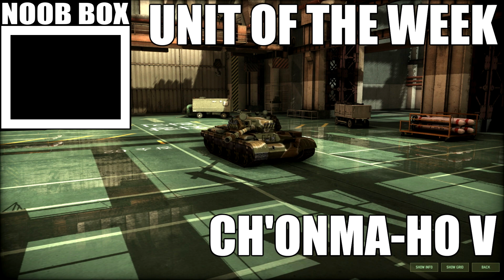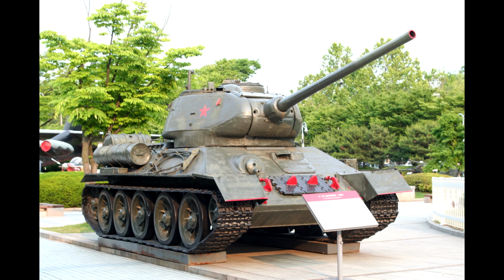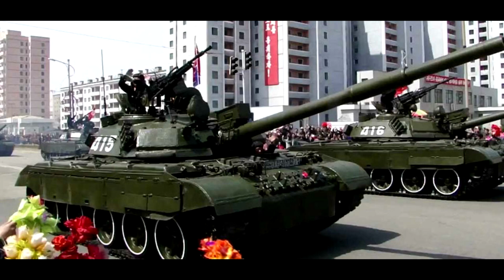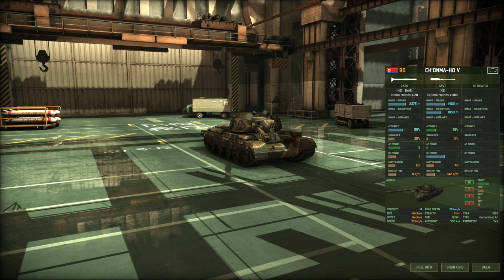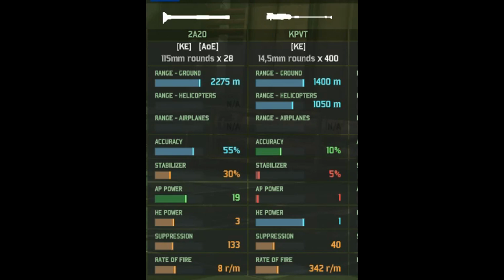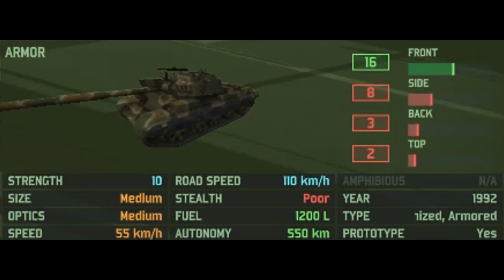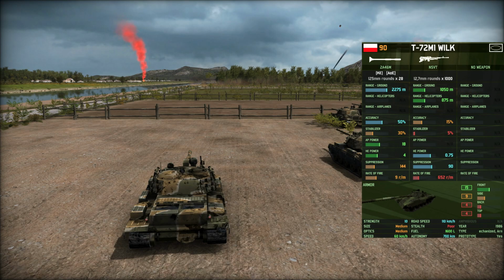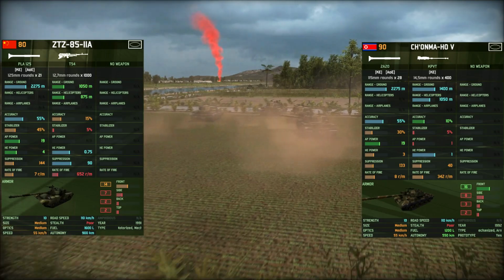Unit of the week #377 (Cho'onma-Ho V)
It should have MANPADS.